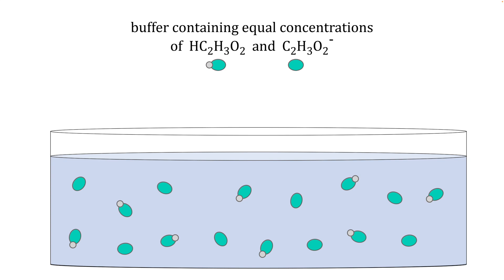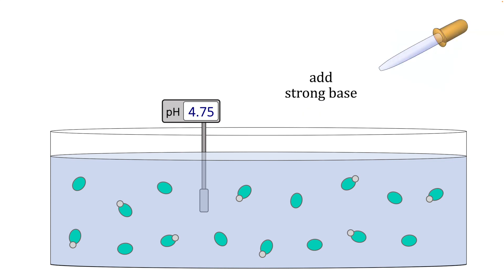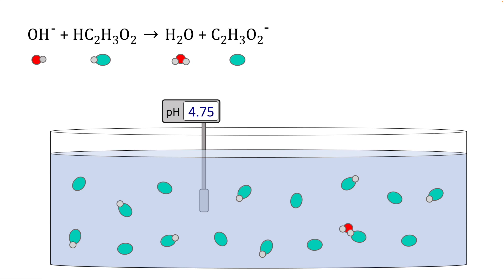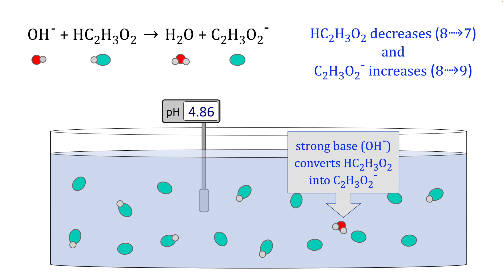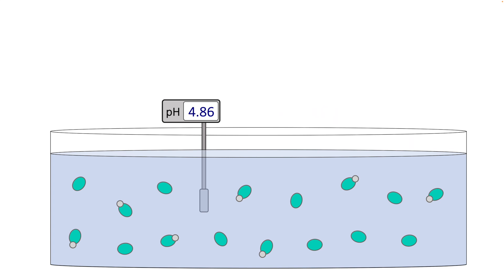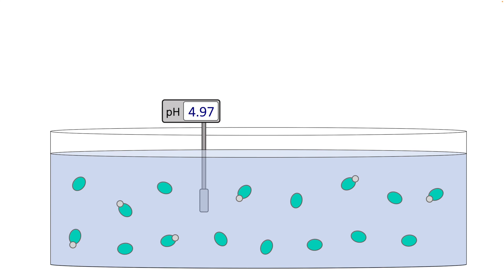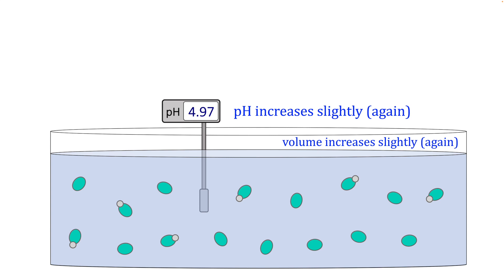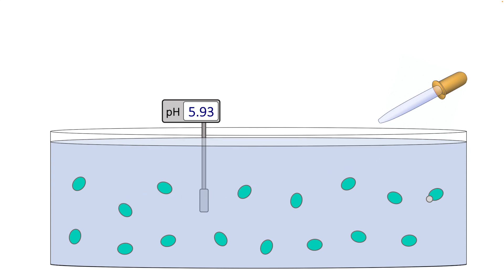Add Strong Base to Buffer Animation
Animation of the addition of strong base (hydroxide) to an acetic acid / acetate buffer.